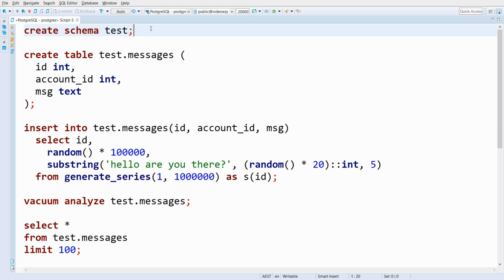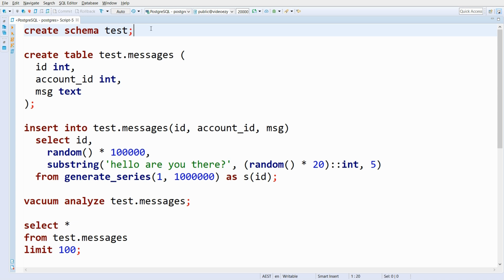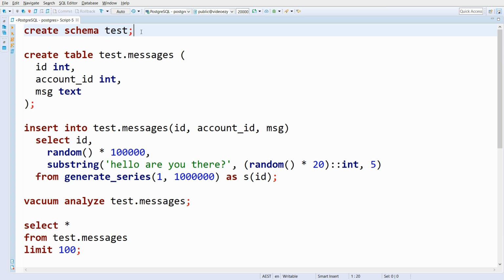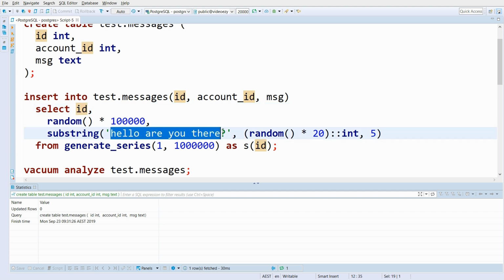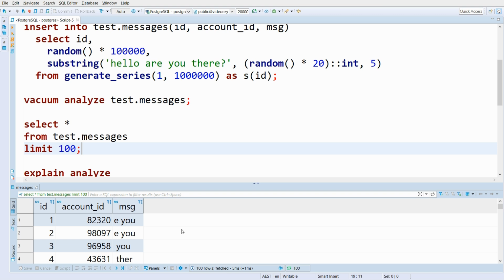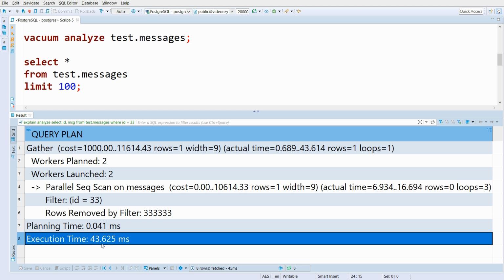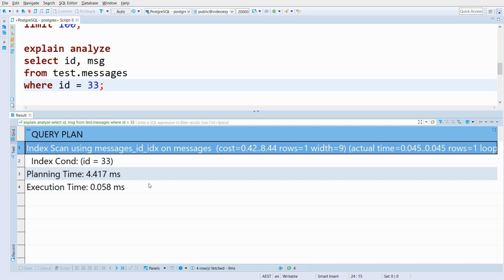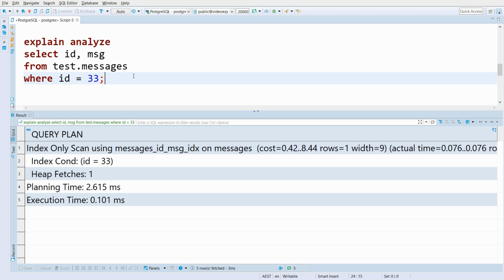57 - Indexes | Mastery with SQL